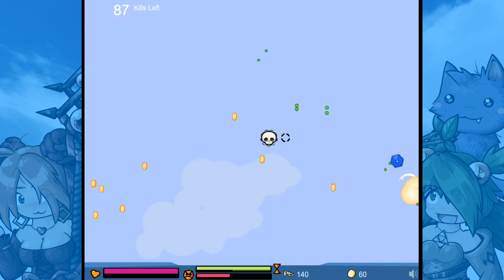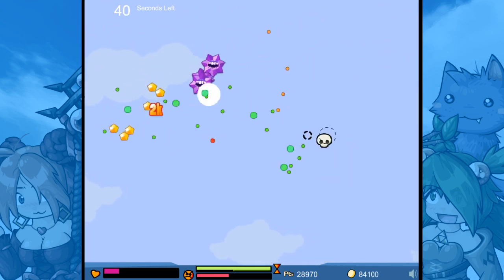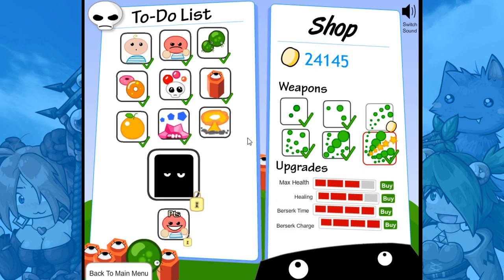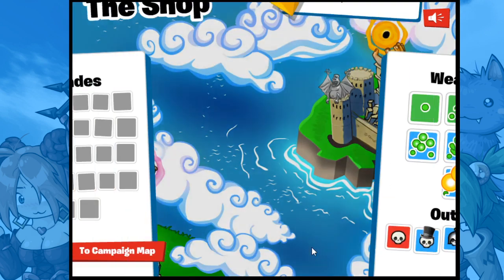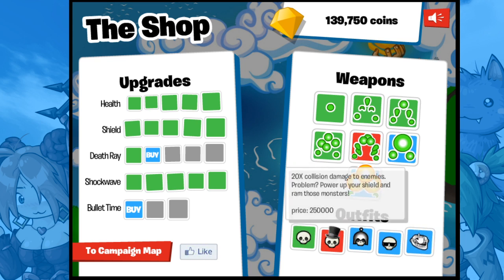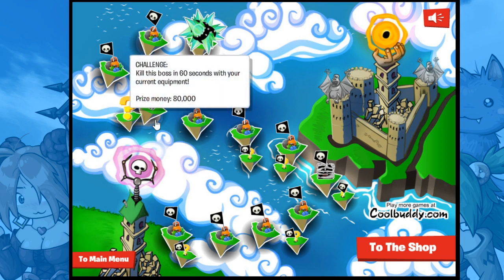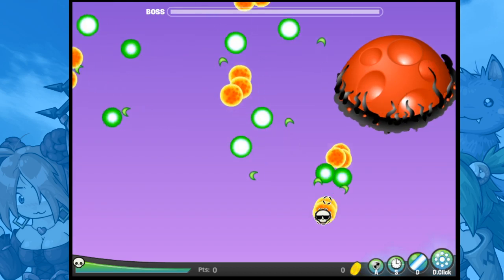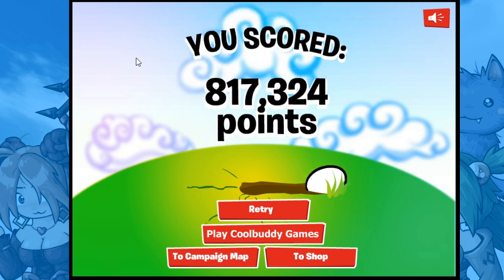Let's Play Death vs Monstars (Free Game)